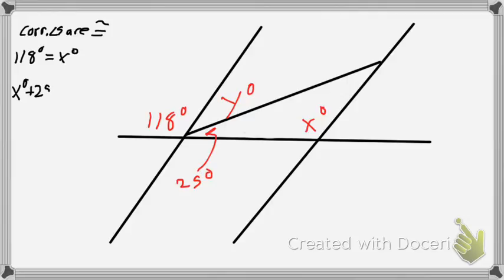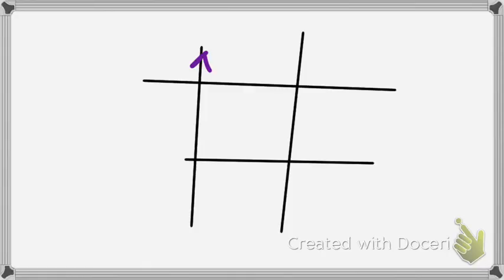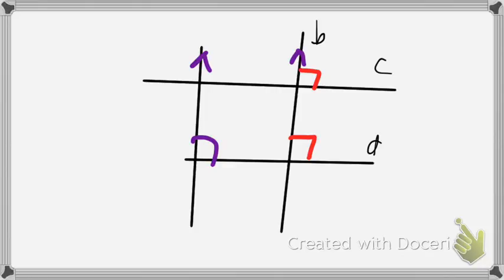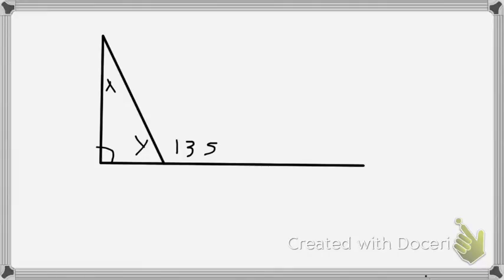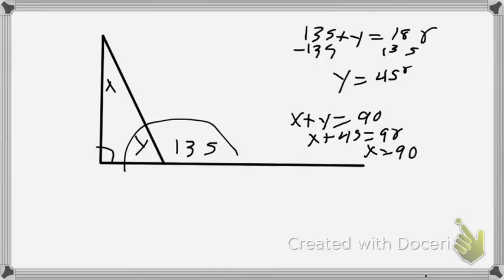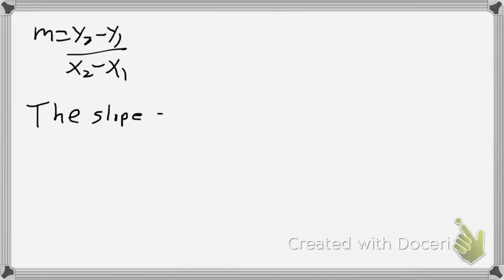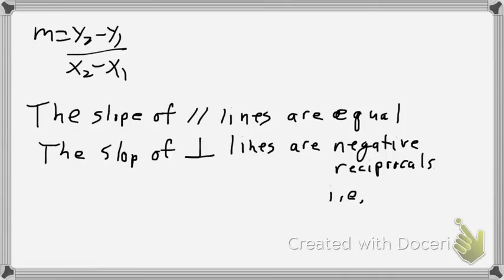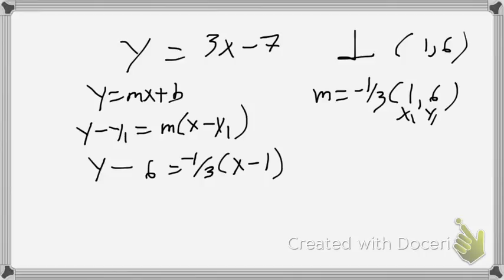Chapter 3 Review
A brief overview of the main topics covered in chapter 3